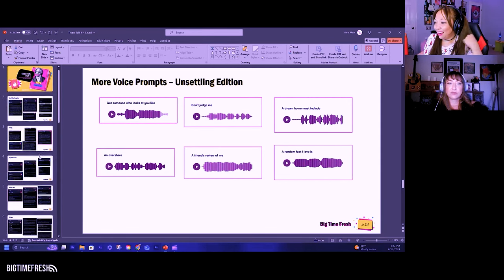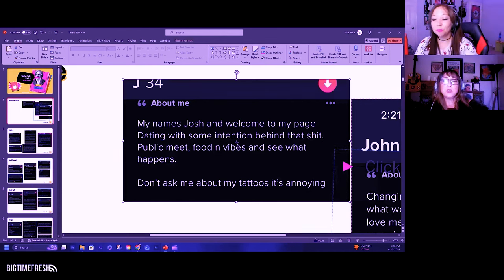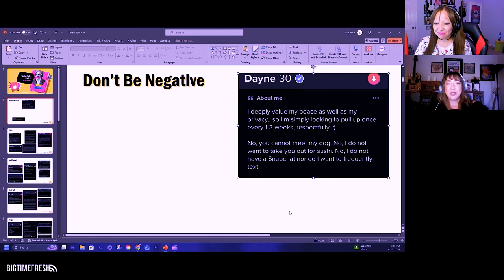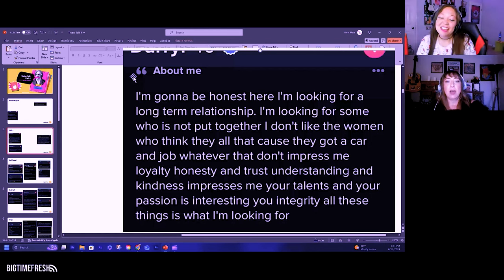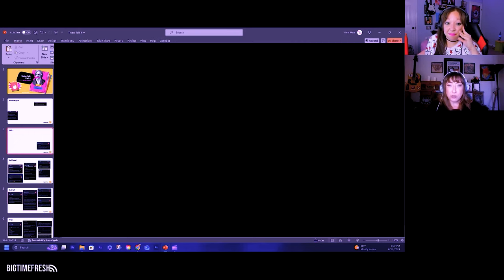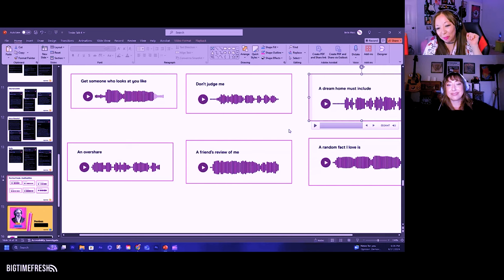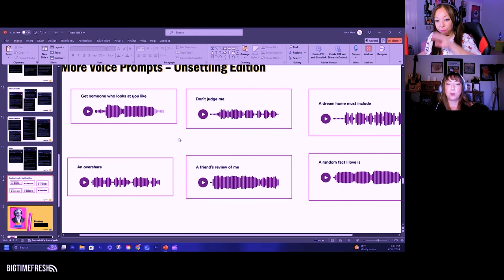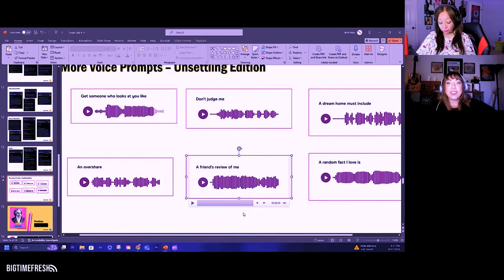Jump right in...The dating profile breakdowns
Skip the intro and jump right in...
(BigTime Fresh S2E4)
Or check out the audio version on all streaming platforms!